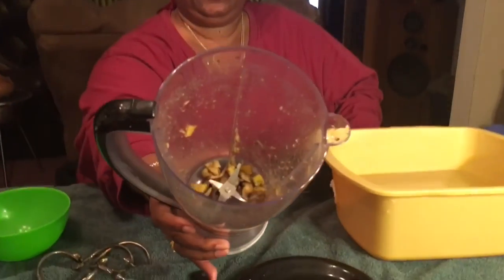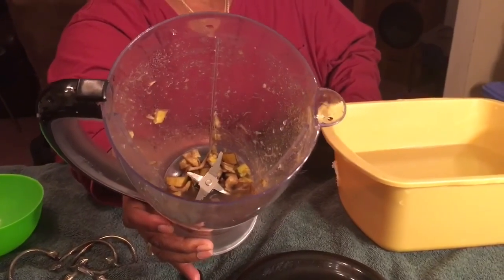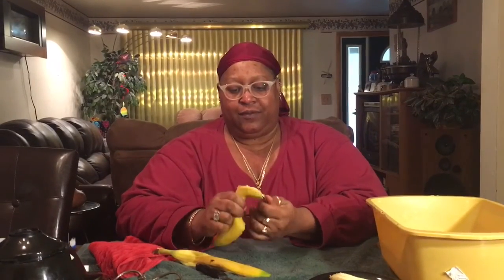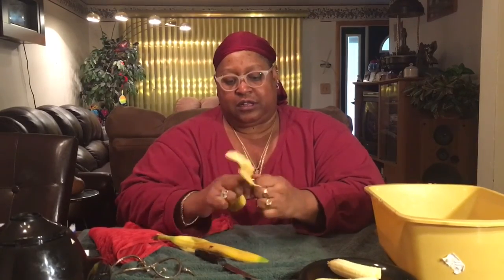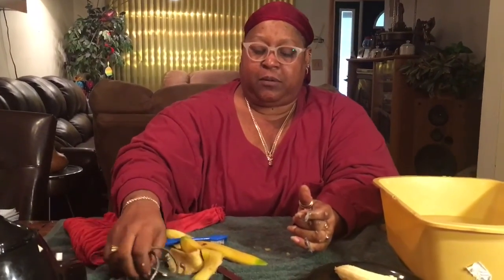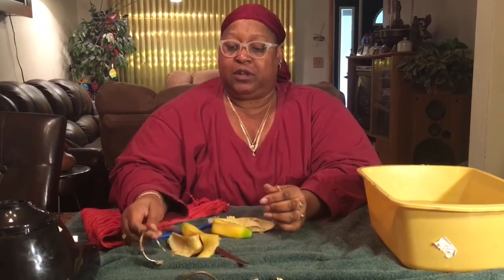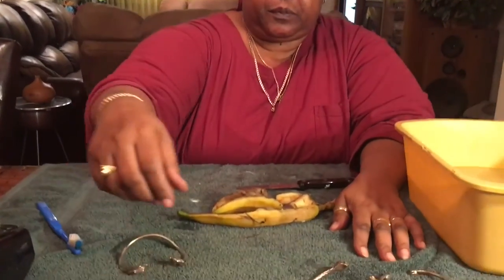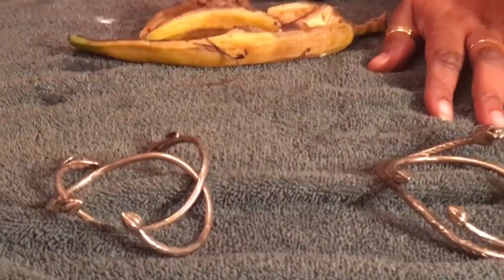Banana peels natural polish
In this video, I will be demonstrating & discussing, 2 types of  methods, to polish silver naturally using banana peels.

 Internet research
Credit; Apartment therapy.com  ( polishing silver using banana peels   Credit; MetLife

Throw them Thumbs up (likes), Holla -N- Comments, Slap Subscription button (if you like 2 or more)